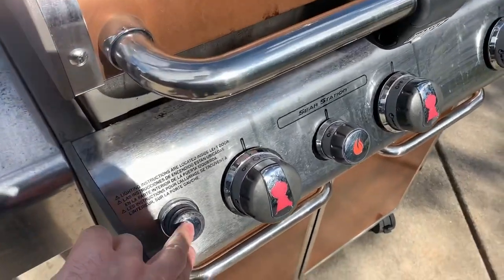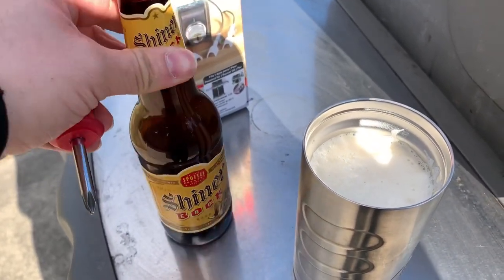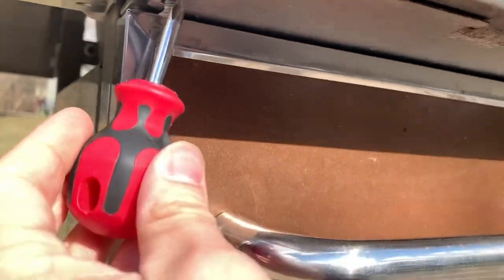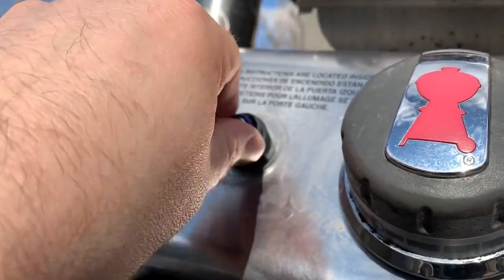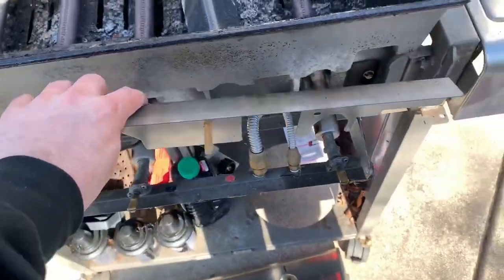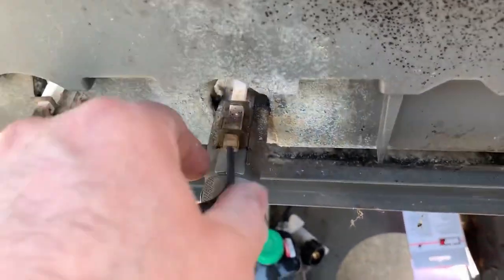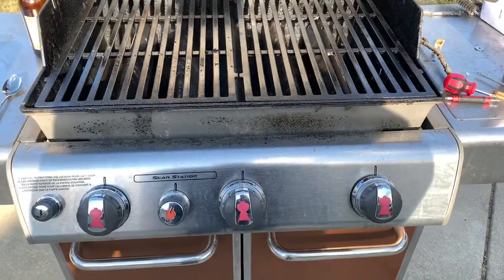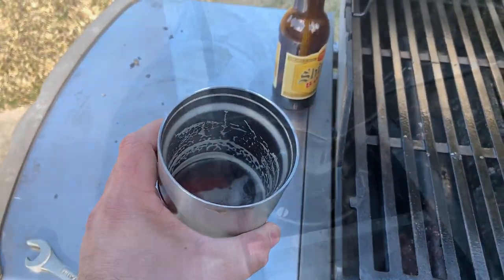Weber Genesis 330 Starter or Igniter replacement! How to replace the ignition module!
How to replace the starter or igniter module on a Weber Genesis 330 Grill!

Here is the Weber Igniter replacement kit on Amazon

This is what you have to do if the gas grill won't lite, the igniter battery is fresh, and you don't have a spark with the gas grill starter.

This is a quick and easy DIY project!